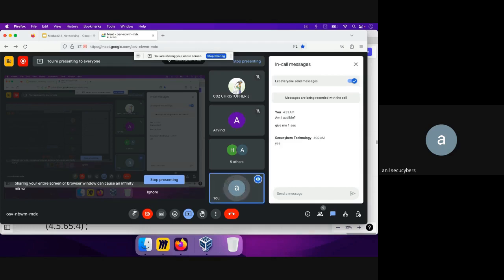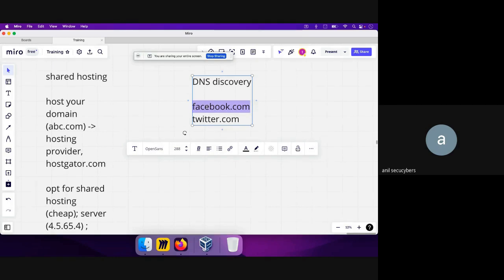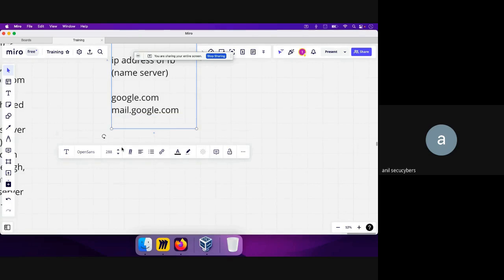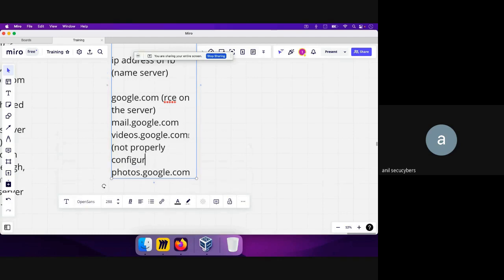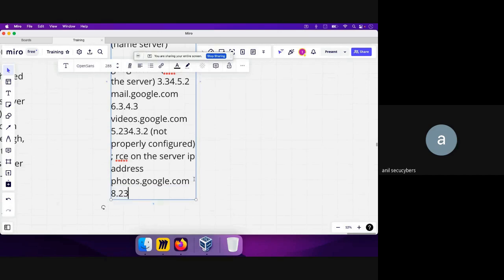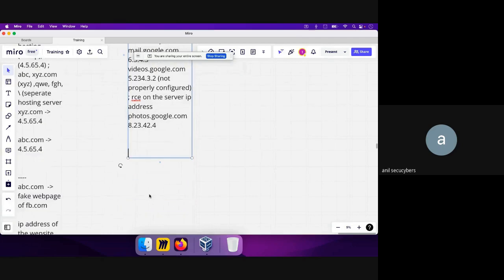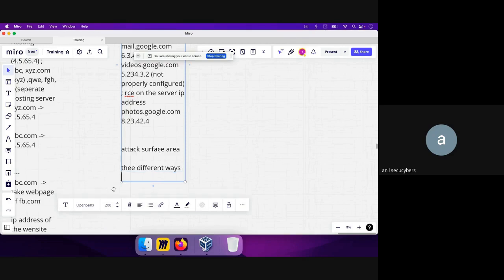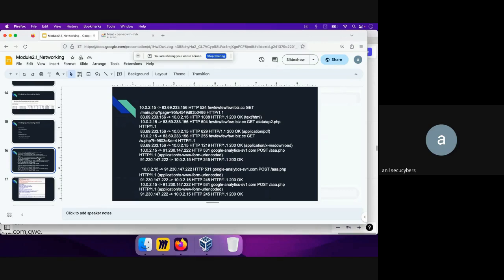Training for SOC team DigitalTrack SecuCybers 2023 06 12 09 03 GMT+5 30 part 3